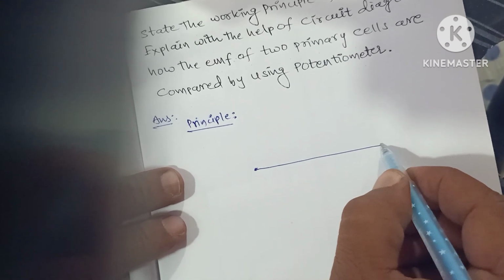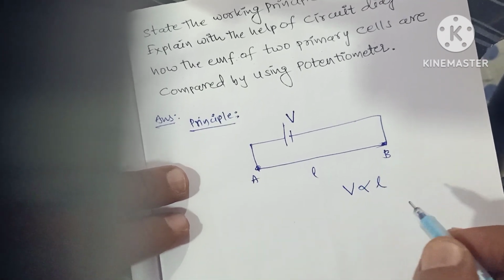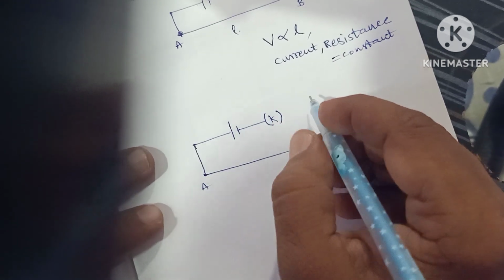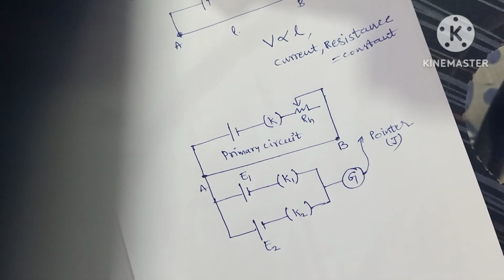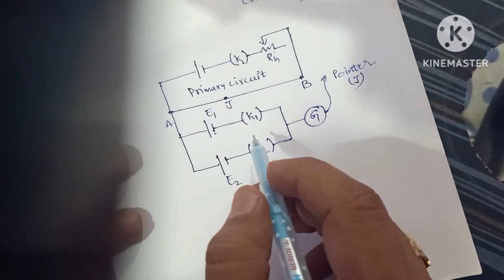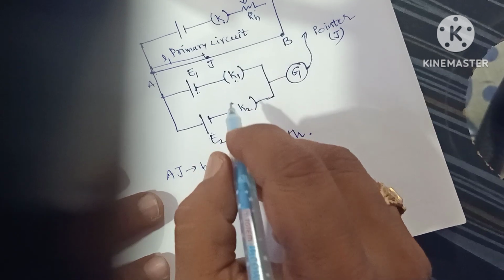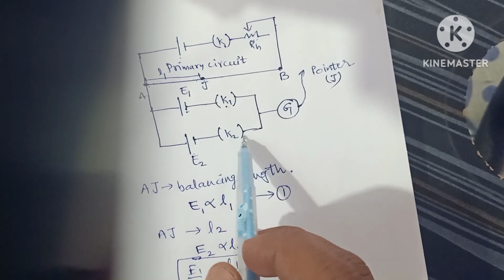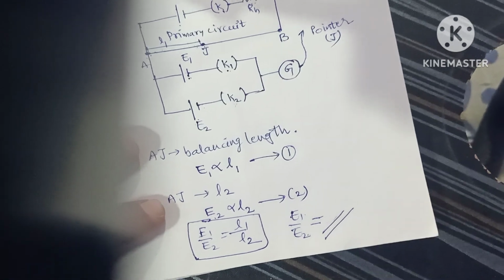Intermediate second year., potentiometer principle,comparision of emf of two primary cells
Intermediate second year
Current electricity
LAQ